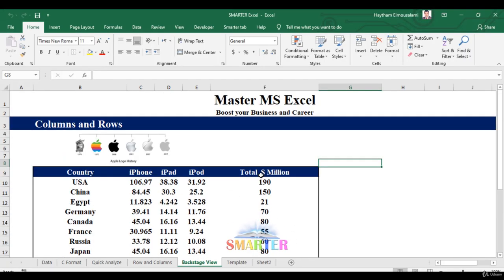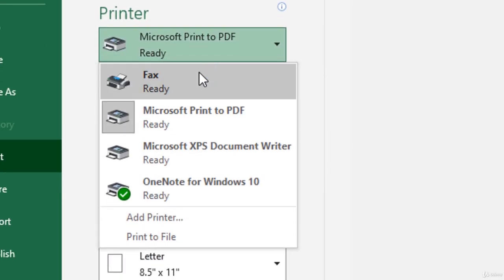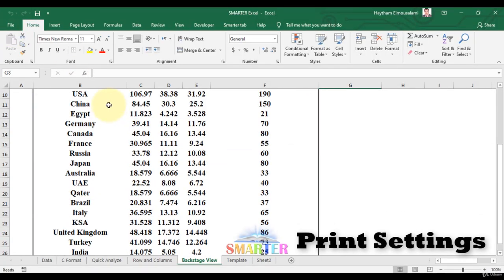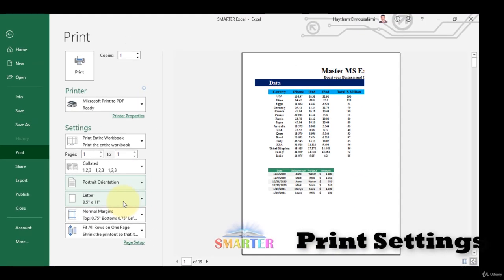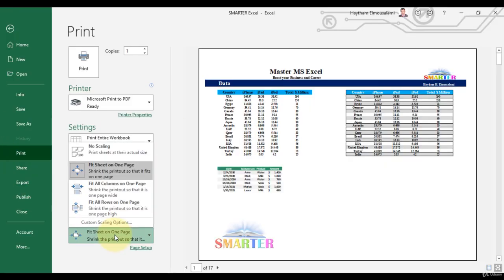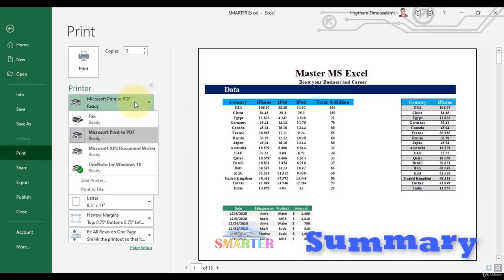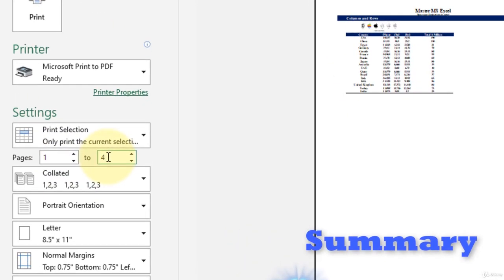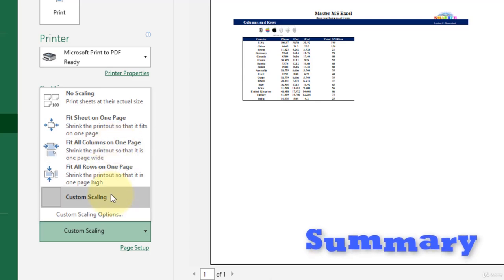030 Excel Printing Basics (Set Up Pages, Layout, and Print Settings Correctly)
Master Excel printing for clean, professional outputs.